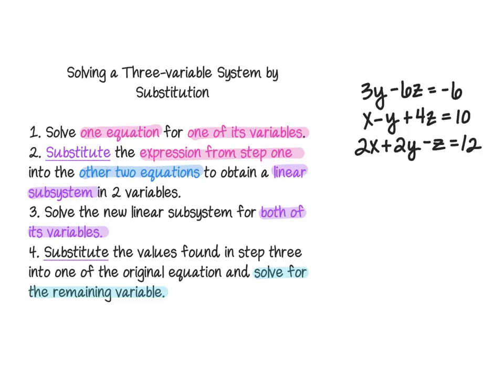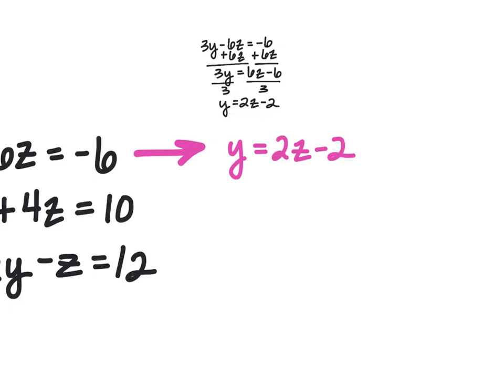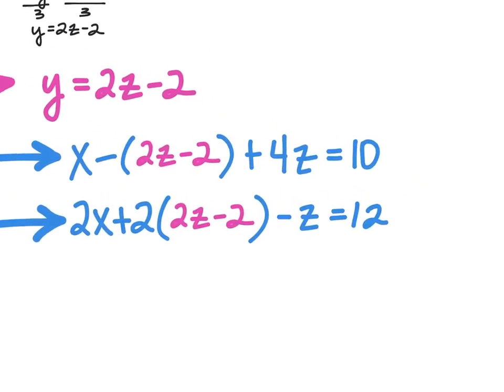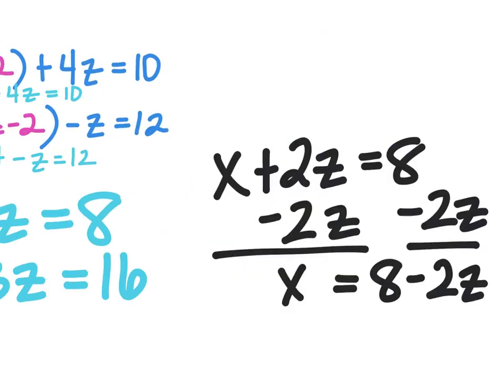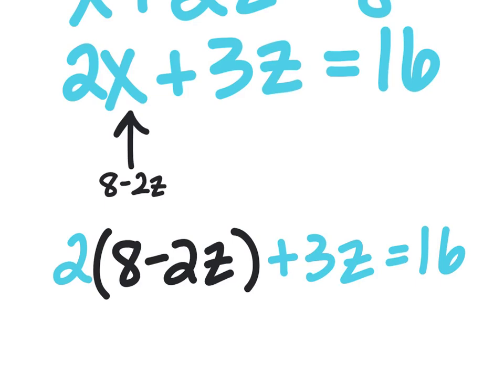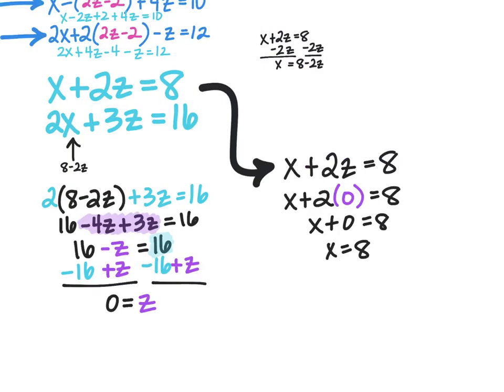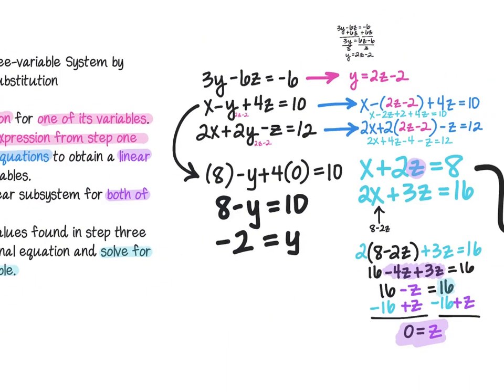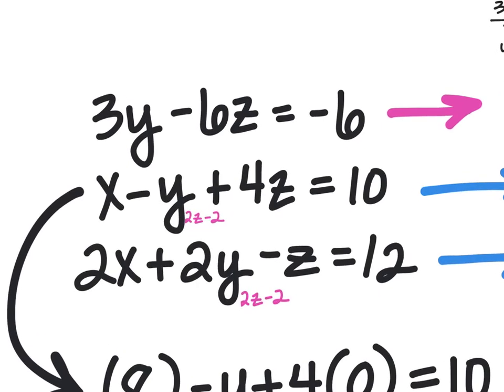Solve Linear Systems with 3 Variables by Substitution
Class notes on solving linear systems of equations with 3 variables by substitution.